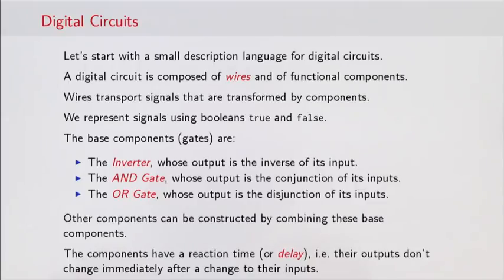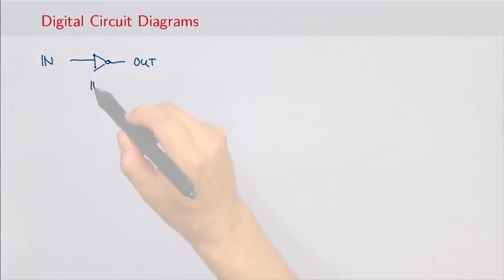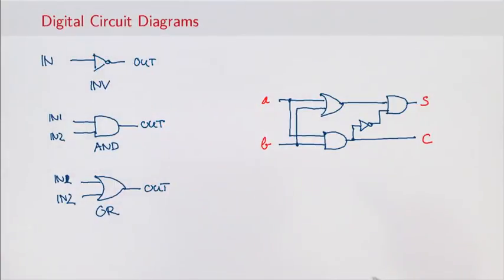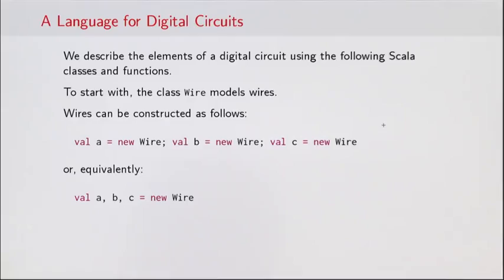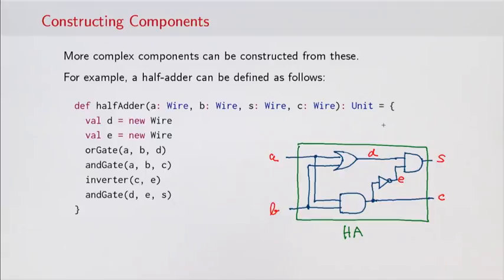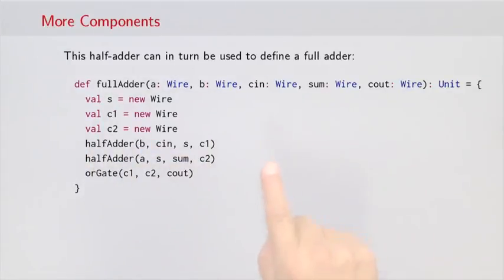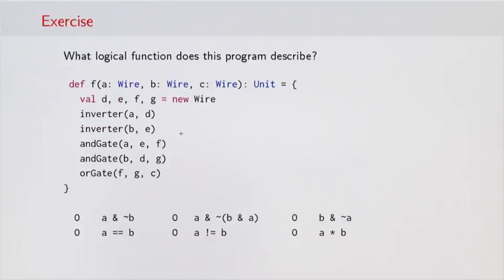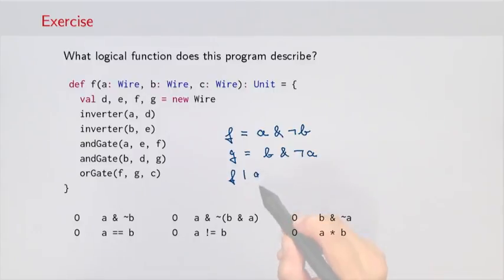4 5 Extended Example Discrete Event Simulation Optional 10 54